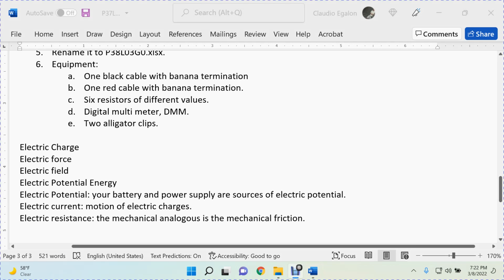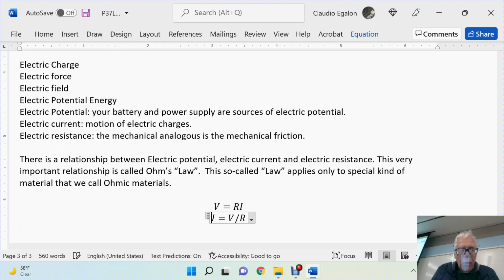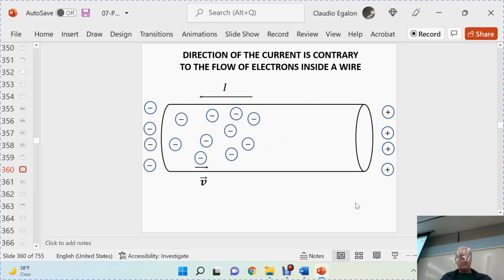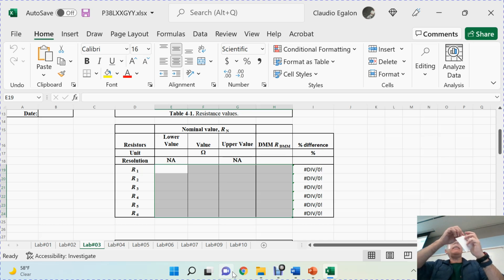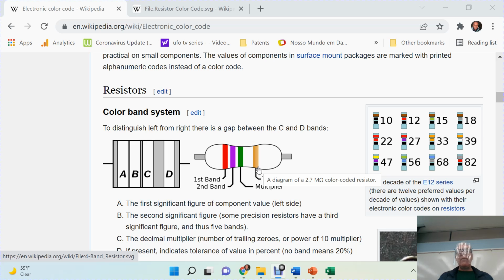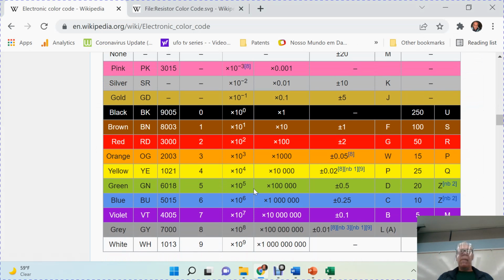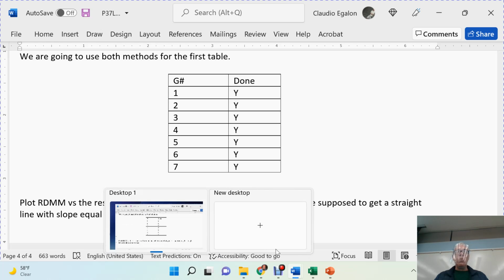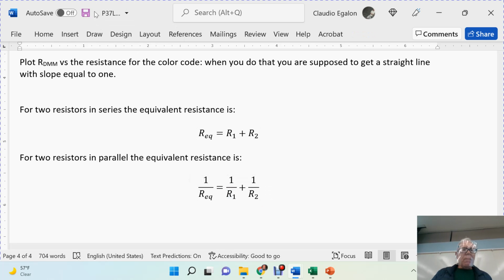P38 Lab3 2022 03 08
Physics 38 Lab at LA Harbor Measuring resistances in series and parallel